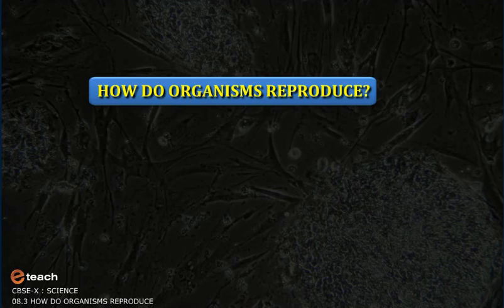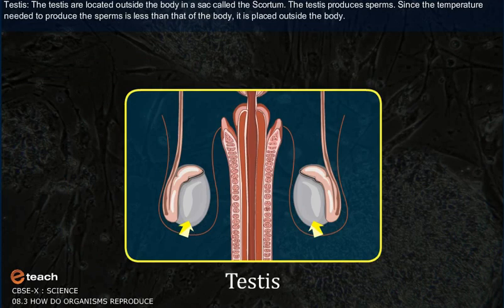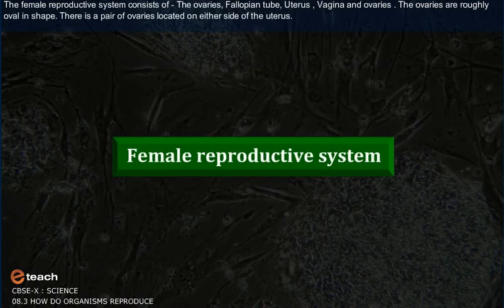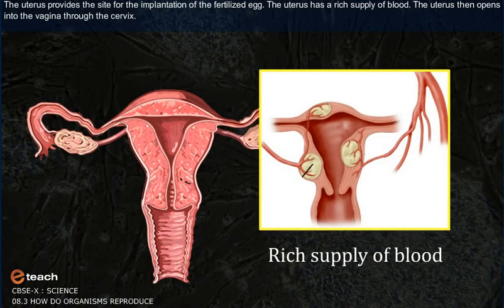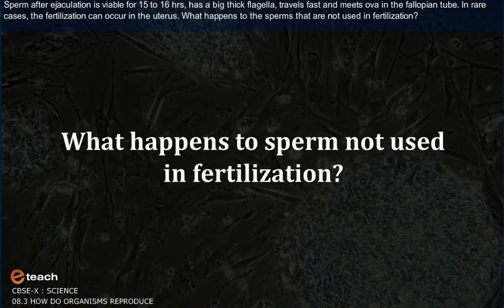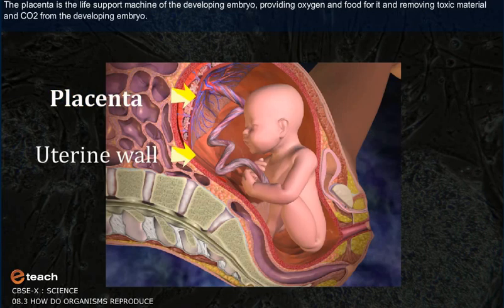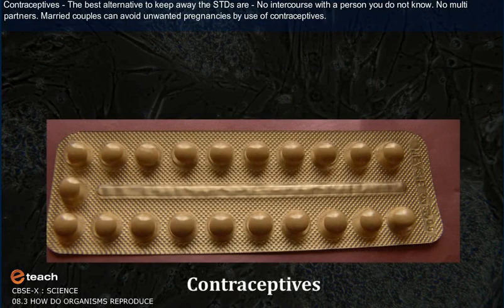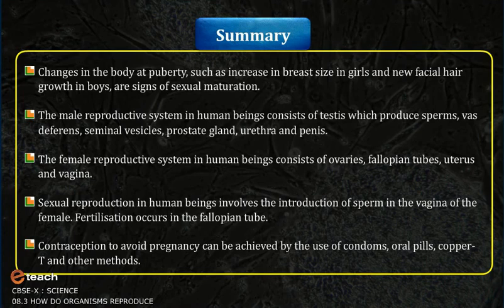HOW DO ORGANISMS REPRODUCE 3